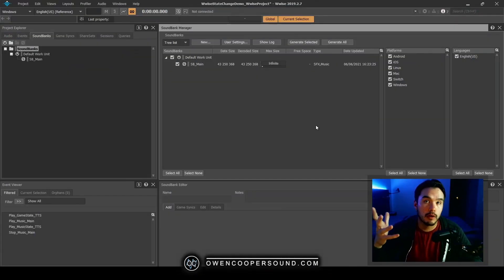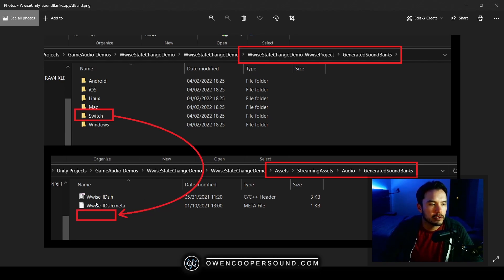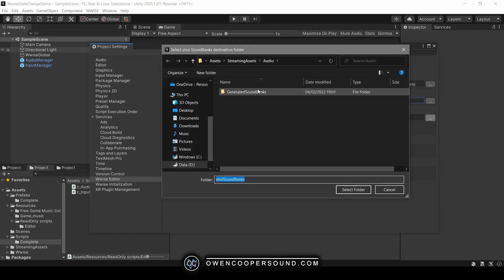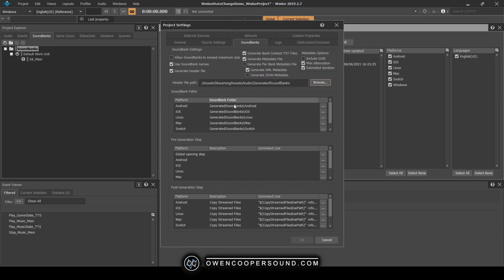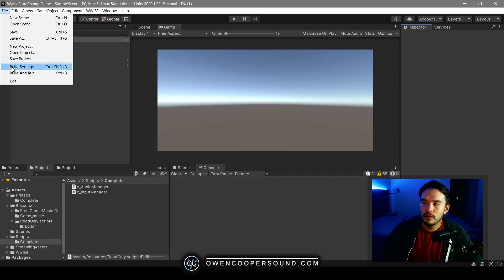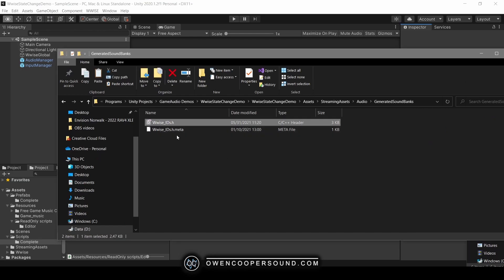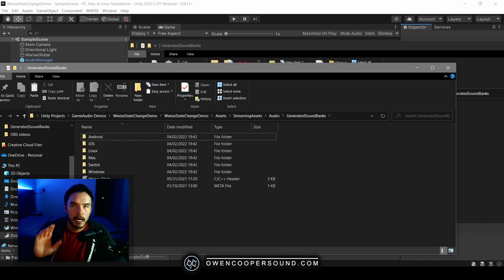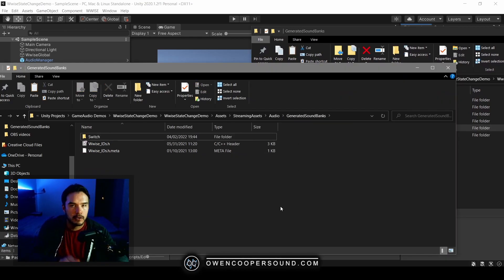Wwise SoundBank Packaging for Unity Builds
This video covers how to properly package Wwise SoundBank files for Unity builds. There's some common mistakes and misunderstandings on this topic that I hope to clear up here. Namely this solves two problems:

1. You're using a checkout-based version control (Perforce, Plactic SCM) and your build results in no sound.
2. Your build has old SoundBank data and/or it includes irrelevant SoundBank data for all platforms in each build for every platform.